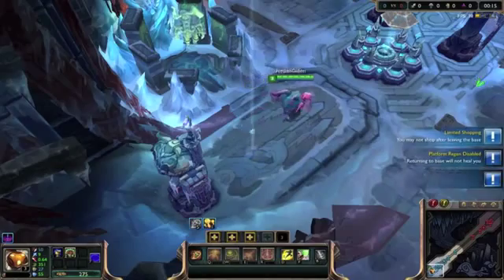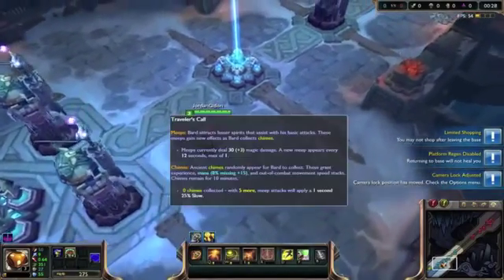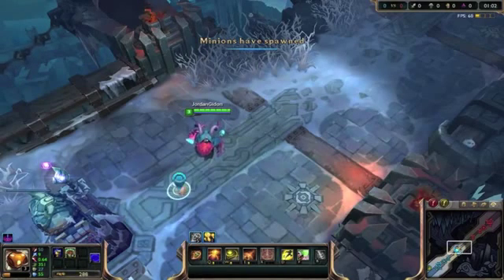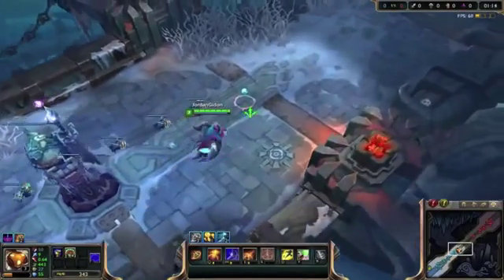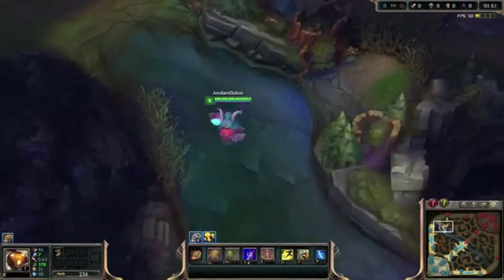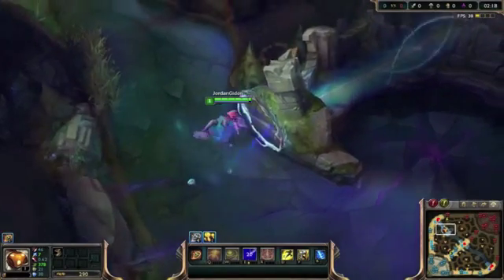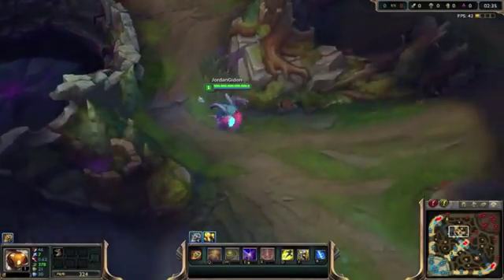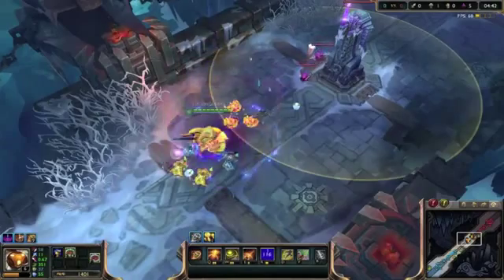Bard, The Wandering Caretaker Elderwood Skin lol Pbe